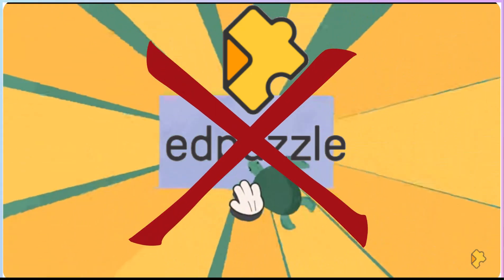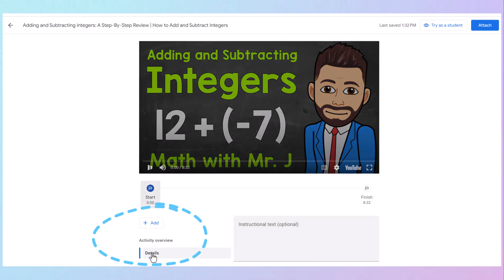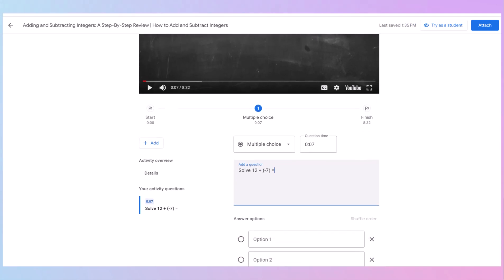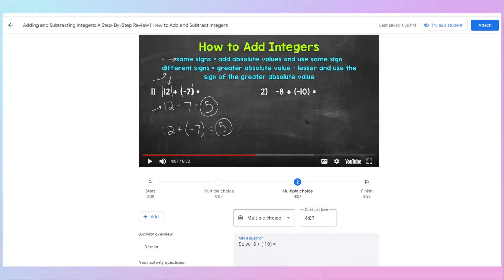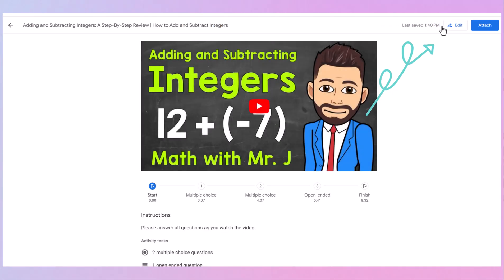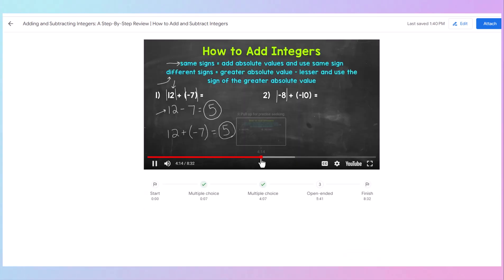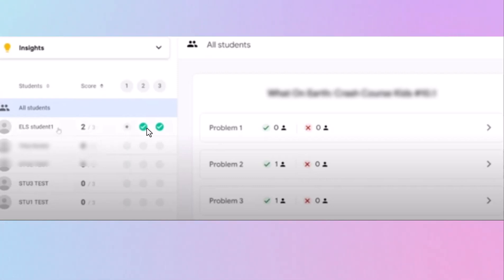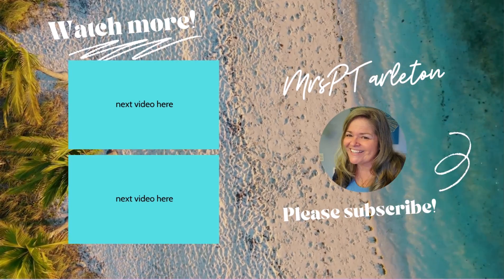Stop USING EdPuzzle in Google Classroom THIS IS MUCH BETTER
Save Time and increase Engagment with this quick and easy way to add questions to video lessons. This hack will also give you data and automatically grade the video assignment.